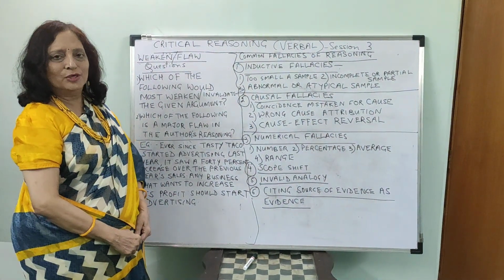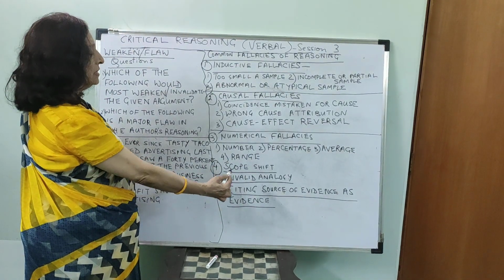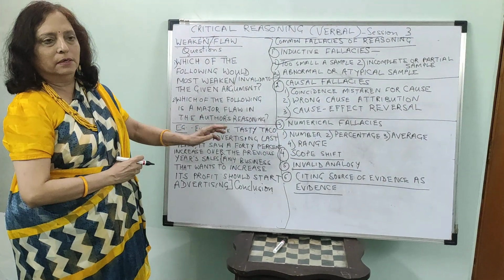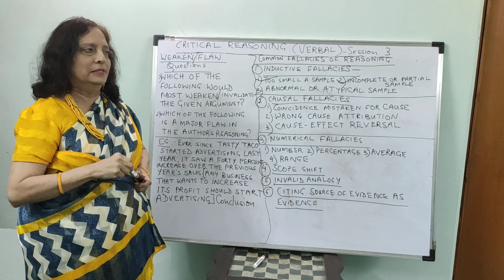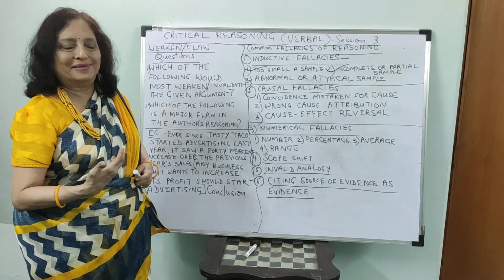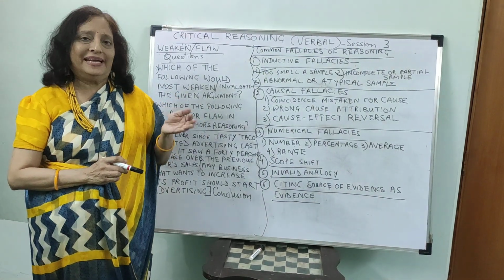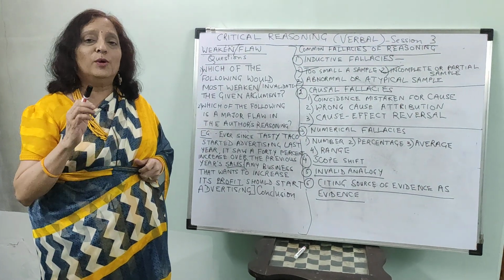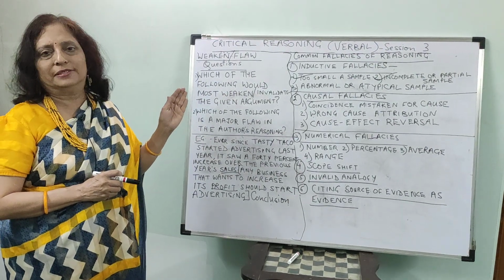GMAT tutorial | Critical reasoning | Part 5